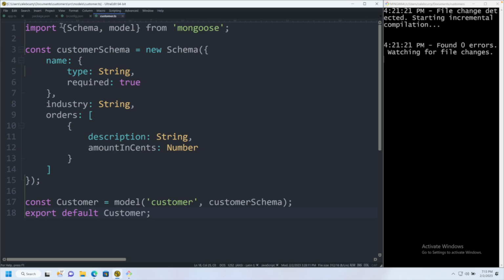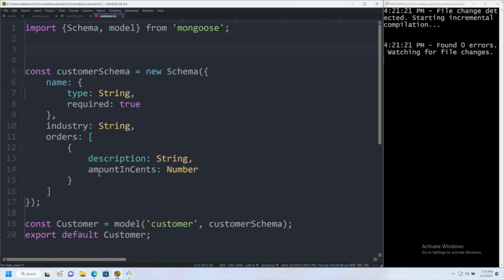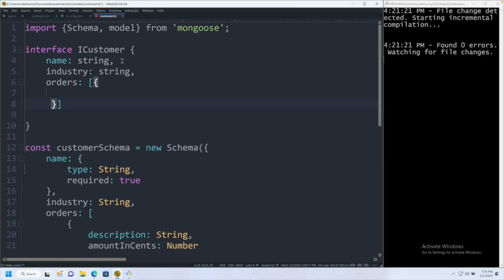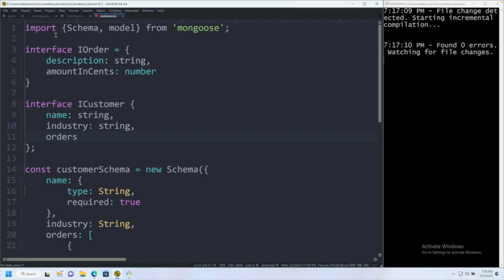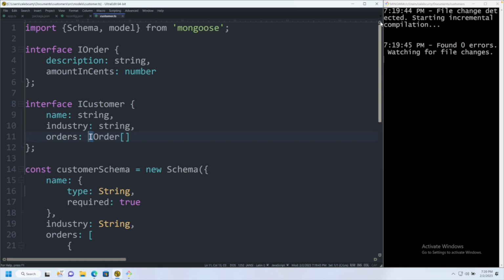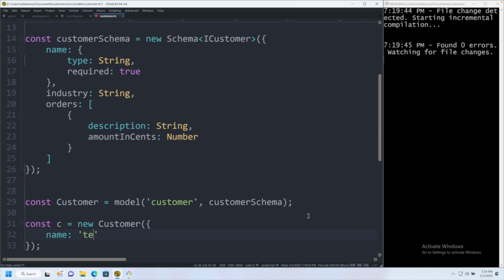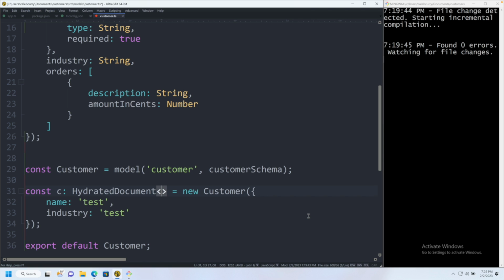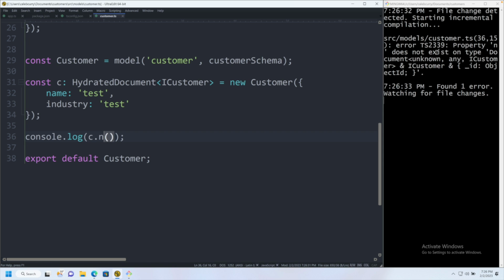TypeScript Interfaces for Mongoose - Node.js Tutorial 29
CONNECT

SUPPORT ME